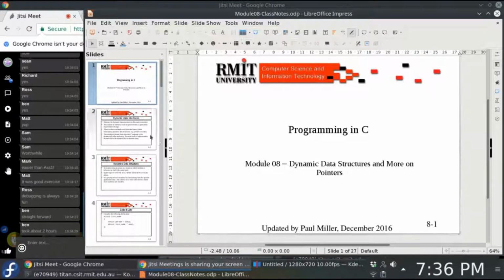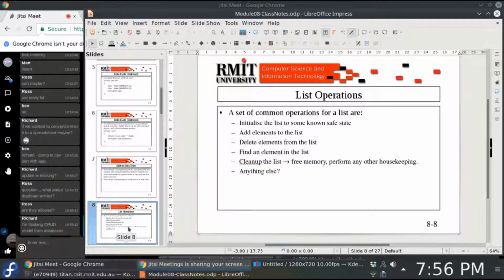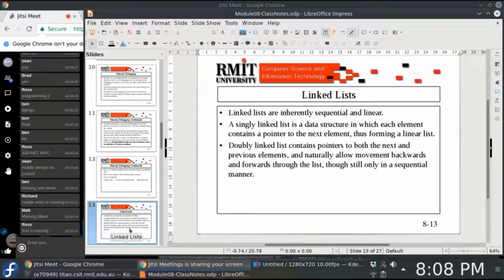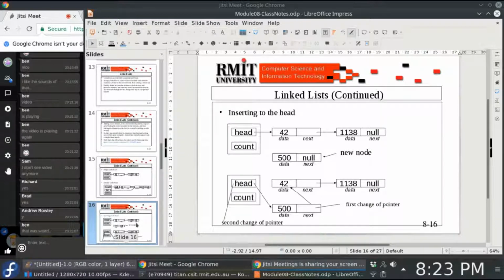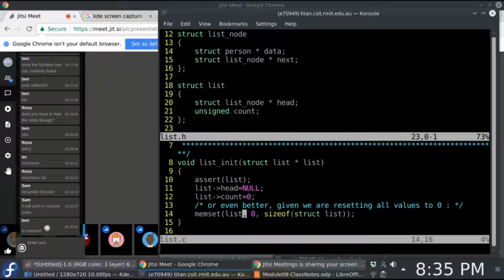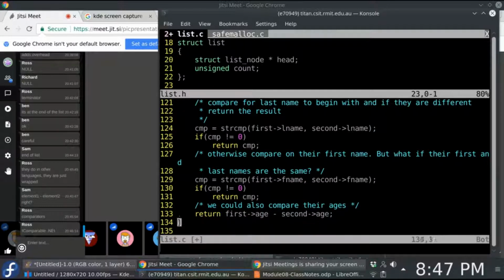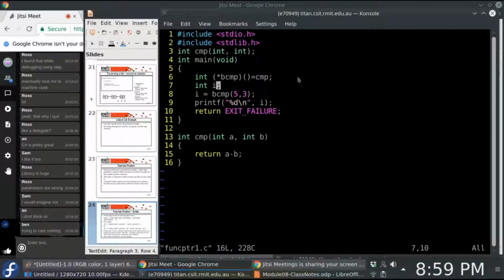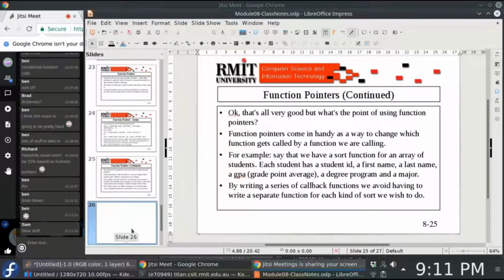CPT220 SP2 2017 Week 8 Lecture Chat Recording